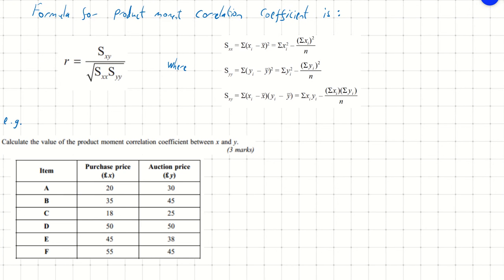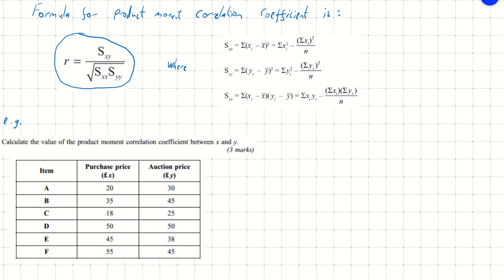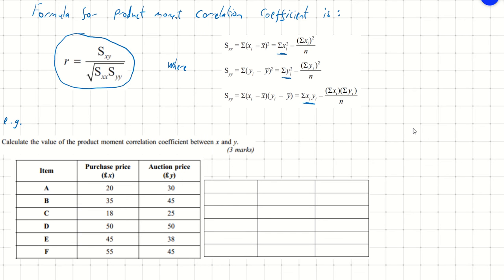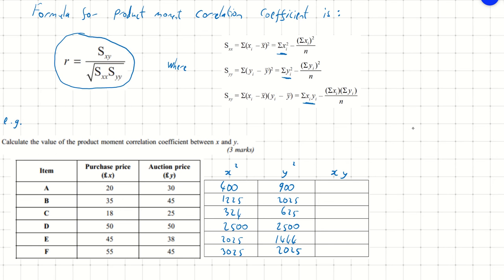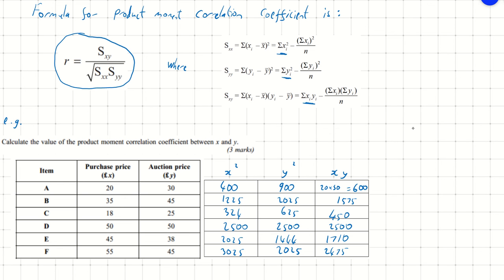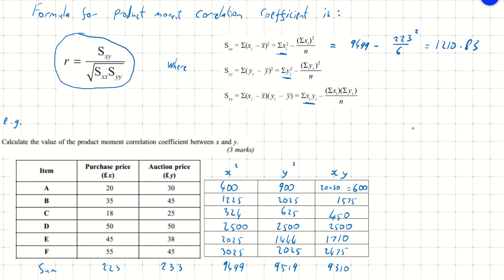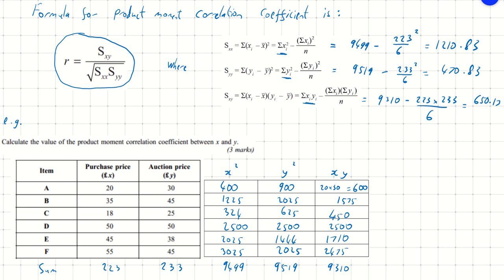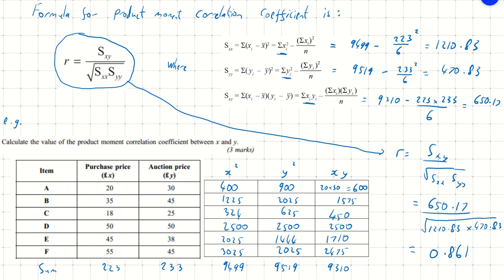Pearson's Product Moment Correlation Coefficient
A fully worked example of calculating the Pearson Product Moment Correlation Coefficient for paired data.